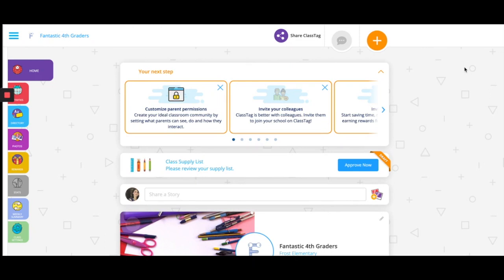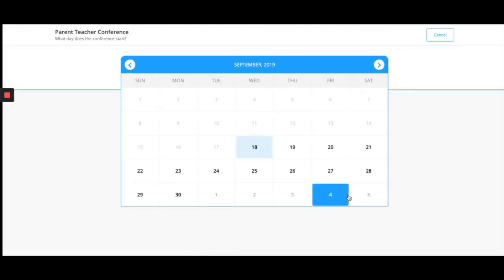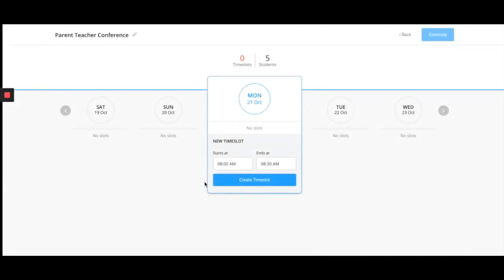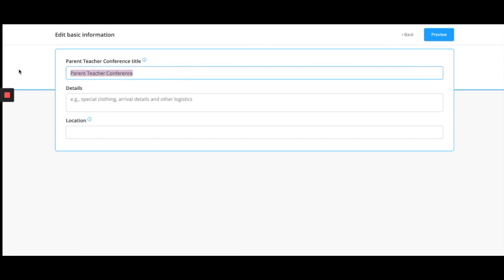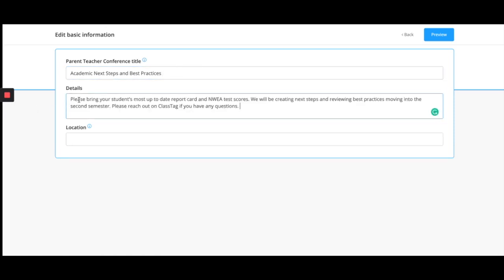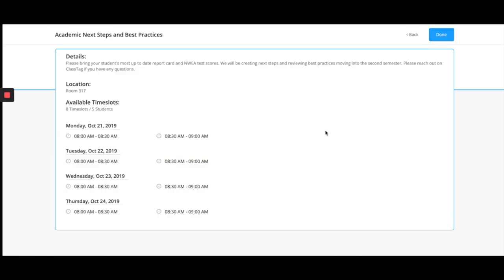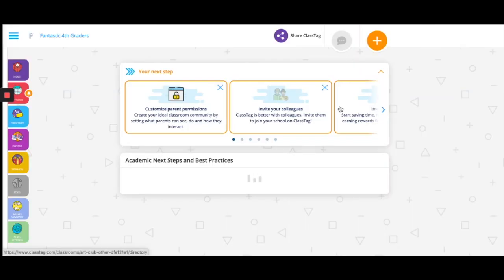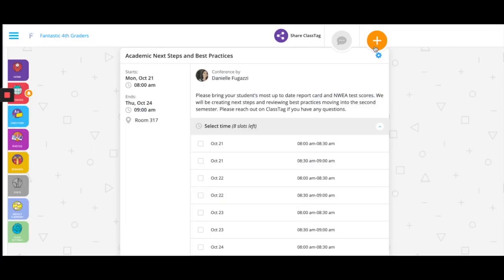Creating Parent Teacher Conferences